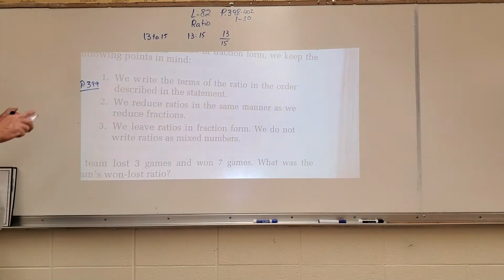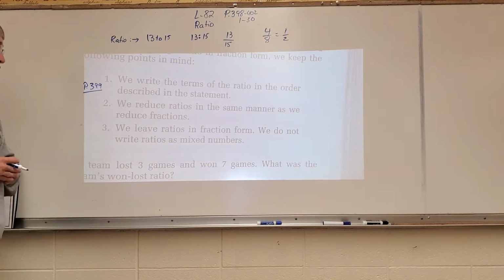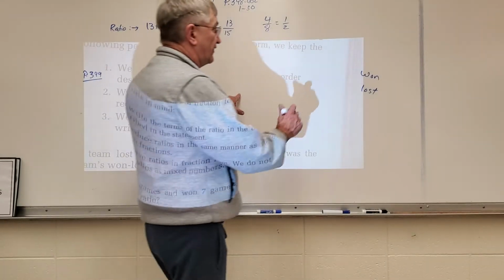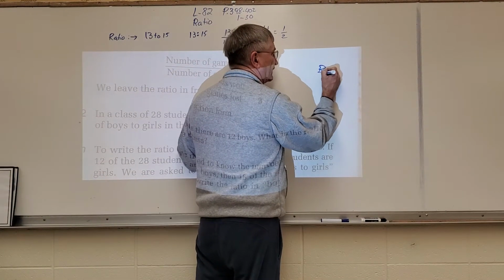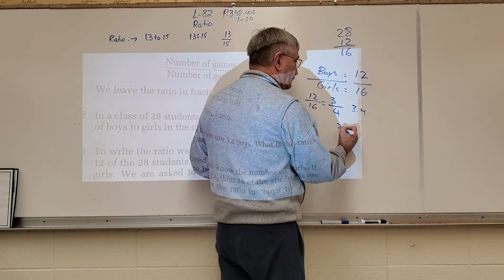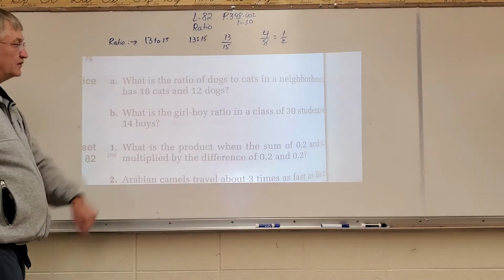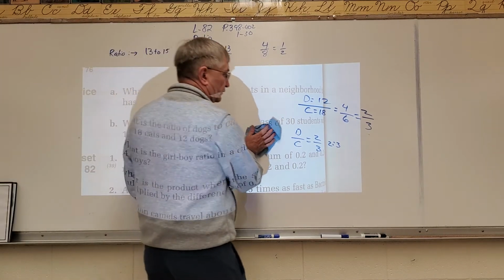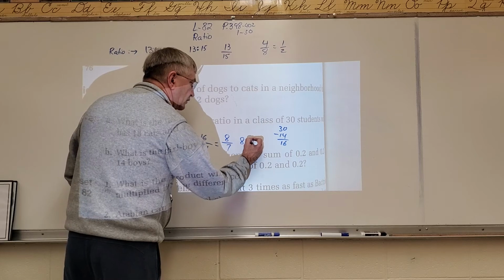Math lesson 82